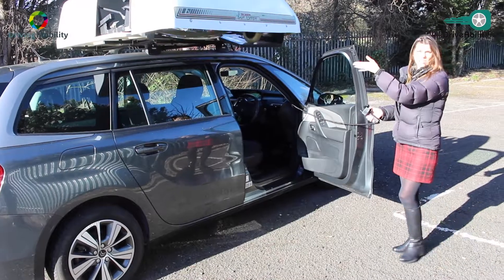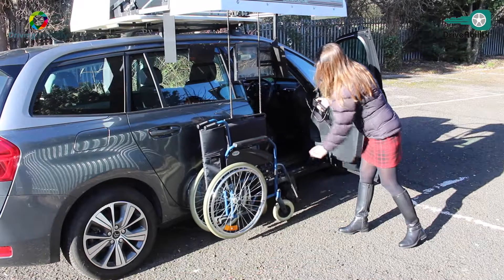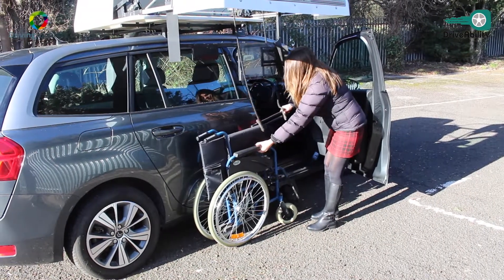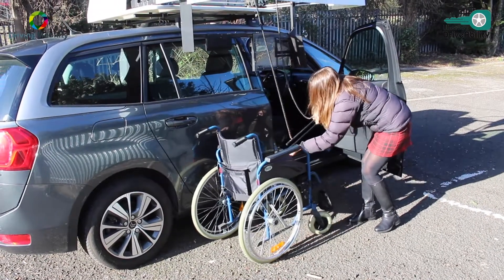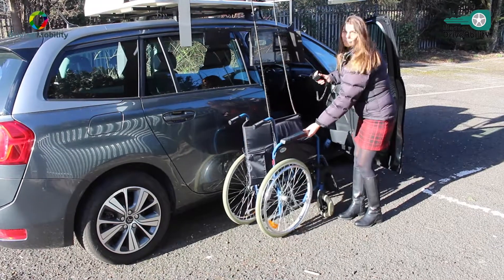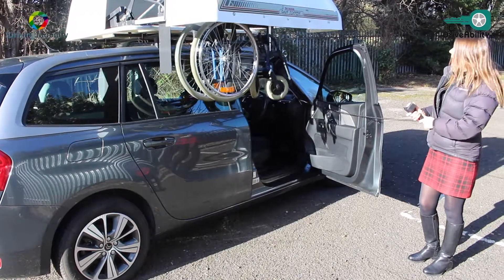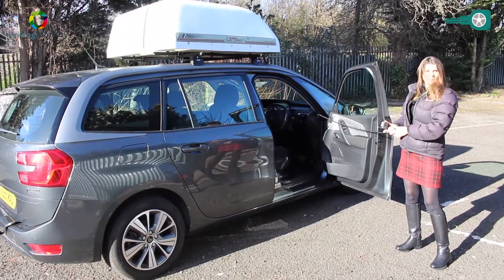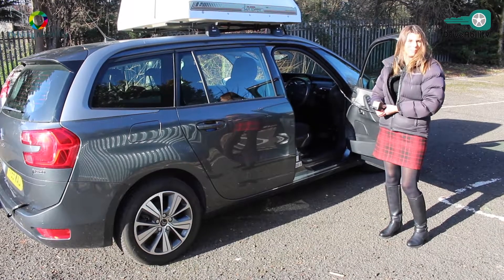Driving adaptations from Wessex Driveability, accredited by Driving Mobility (3)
In this short video, Rachel Odell, Wessex DriveAbility Centre Manager demonstrates their Chair Topper wheelchair storage solution for adapted vehicles.

Charitable organisation Wessex DriveAbility is part of the Driving Mobility network of centres which offers professional support and driving assessments to people who need to gain, or retain, the ability to drive following a diagnosis involving impairment or disability.

WESSEX DRIVEABILITY
Leornain House,
Kent Road,
Portswood,
Southampton,
SO17 2LJ